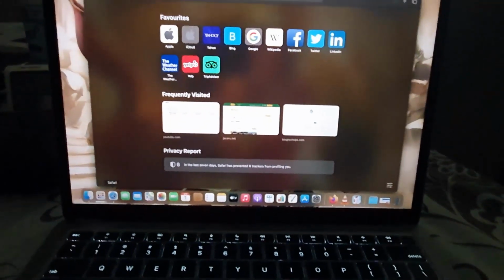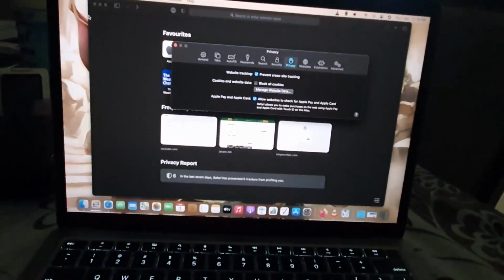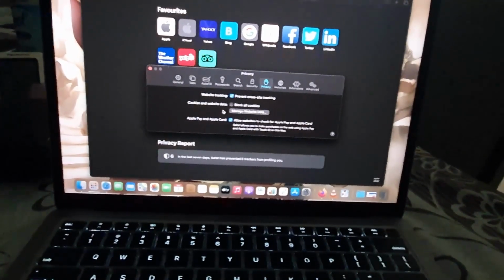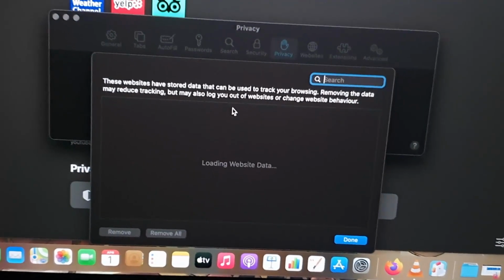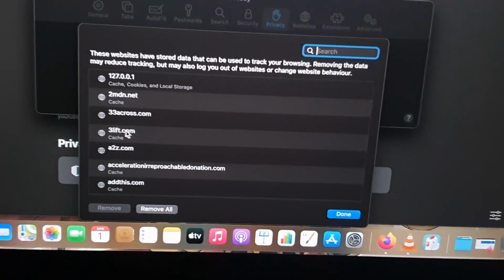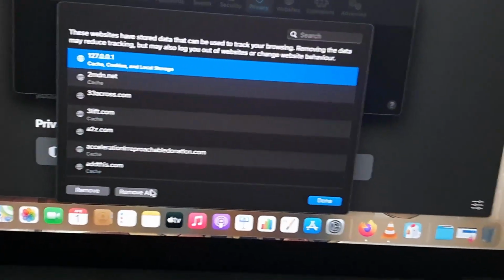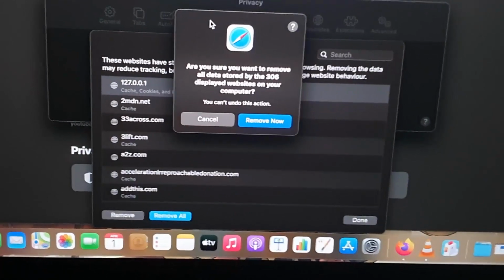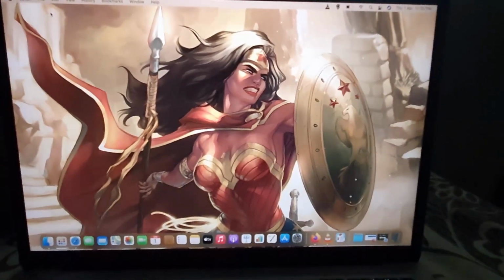How to Clear Cache and Cookies Safari Macbook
So  my guide will show you How to Clear Cache and Cookies Safari Macbook. Clear the entirety of your Cookies,cache and website data or clear it for a specific website.